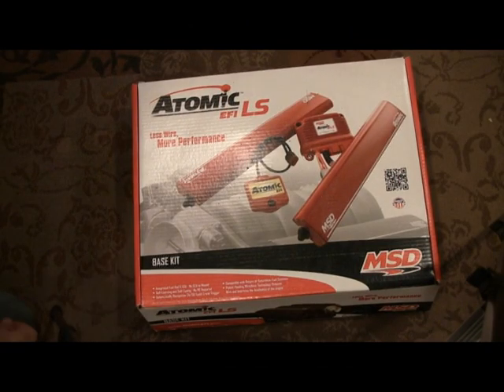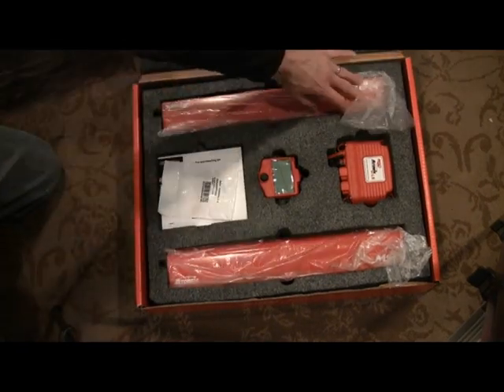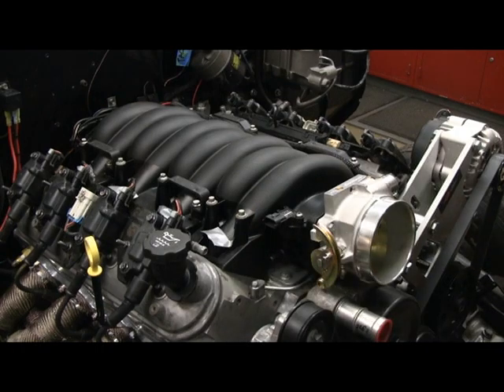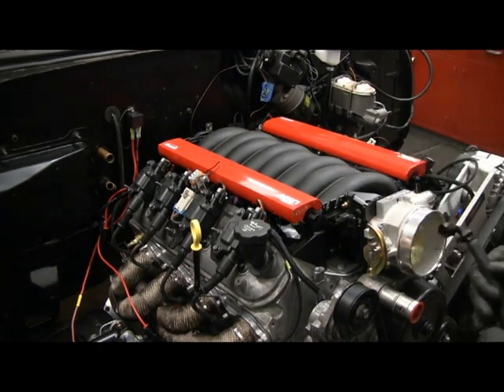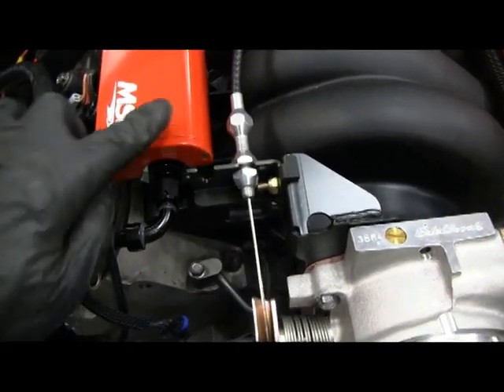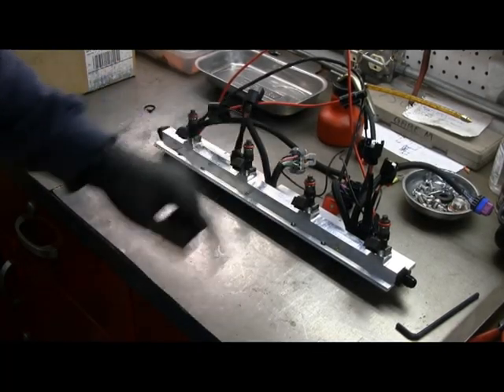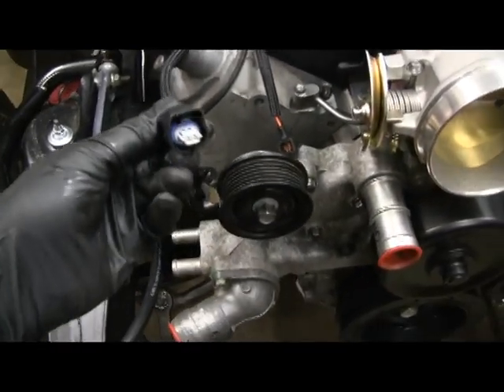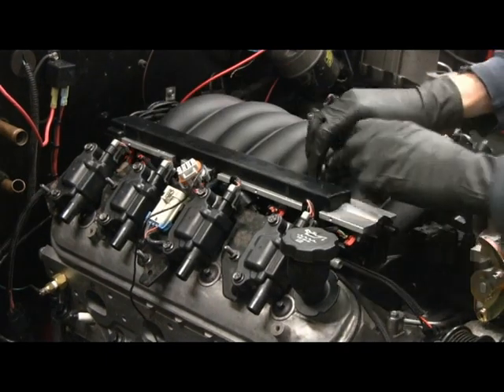Episode 55, MSD install on engine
Follow along as I perform an LS engine Swap on my GM A-Body 1968 Lemans. Same for any GM A-Body like a Chevelle, Cutlass, Skylark, GTO... The engine is an L76 from a 2008 Pontiac G8 GT (an LS2 block, LS3 intake, -713 L92 heads). I will be performing a cam change (deleting the DOD) and Drive by Wire. This part covers The install of the MSD Atomic LS on the engine